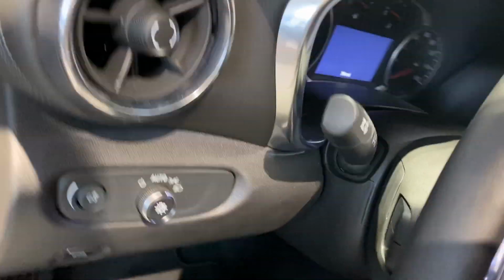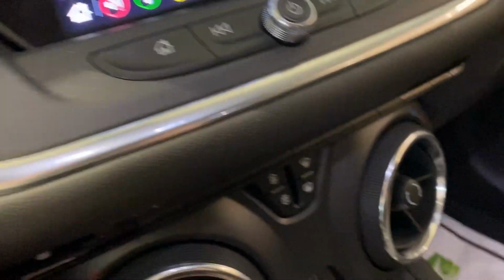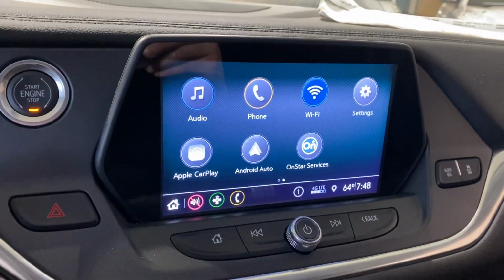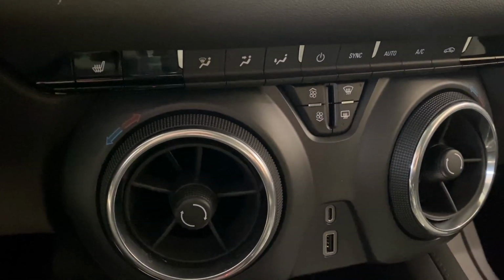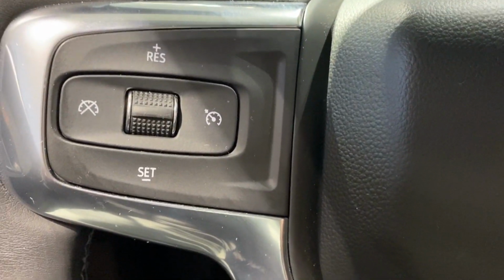2019 Blazer Apple Chevrolet Tinley Park IL (19-0769)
Johnny Albomonte walks through our 2019 Chevy Blazer at Apple Chevrolet in Tinley Park, Illinois. Contact our Connection Center at (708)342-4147. Apple Chevrolet is here for your vehicle needs. From Service, Parts, and Accessories to replacing your current vehicle. Let us know how we can help. Visit us at 8585 w 159th St. in Tinley Park, IL